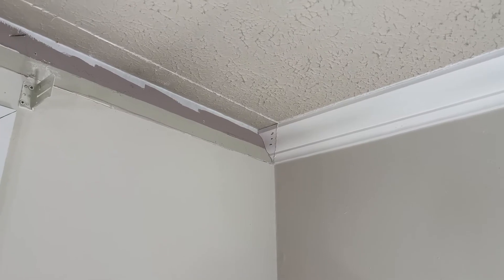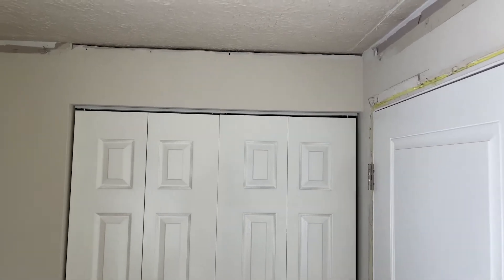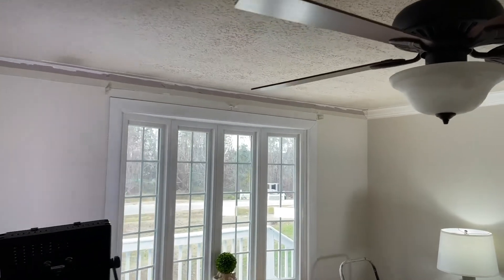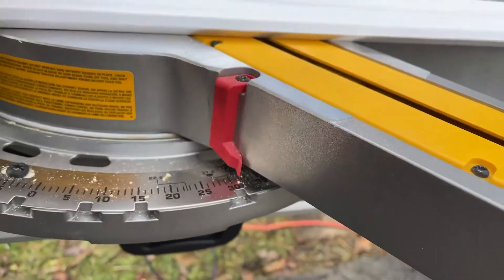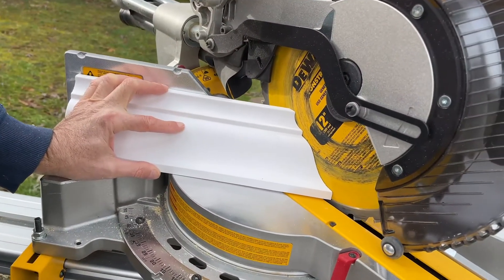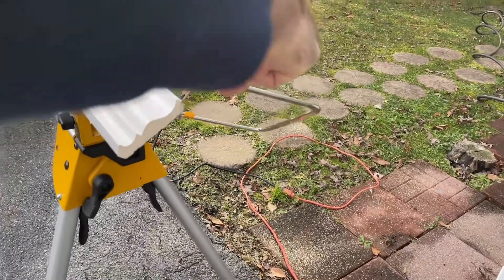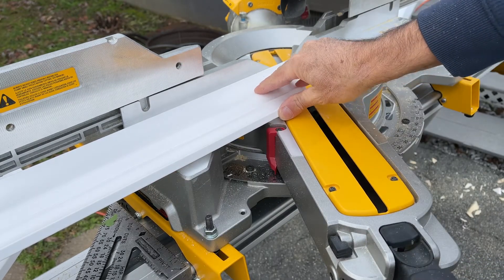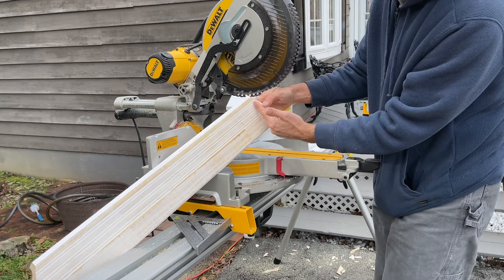DIY: My Secrets to Installing Professional Looking Crown Molding!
In this video tutorial I go through the steps of installing your own professional looking crown molding.  I am working with 4 5/8 crown, but this same procedure will work on any crown no matter what size it is.  I go thru the different corner scenarios that you might encounter as well as ending the crown at a stopping point.